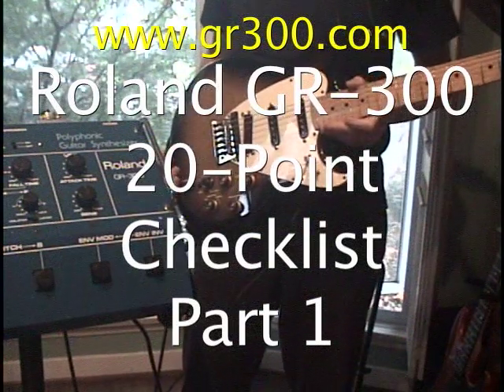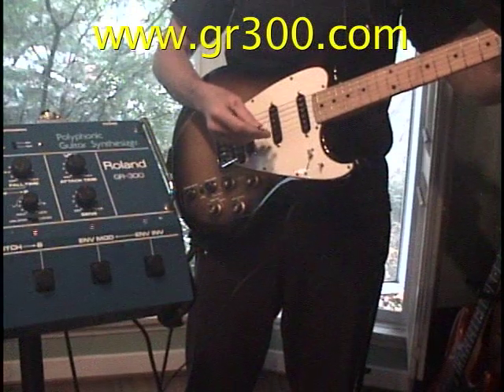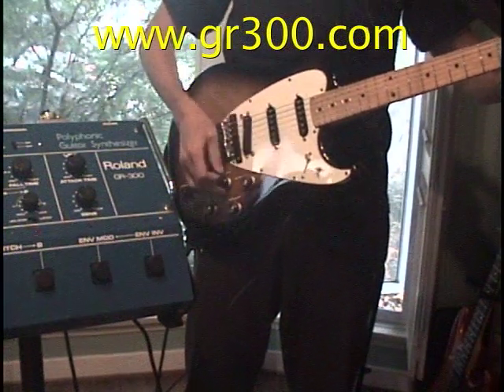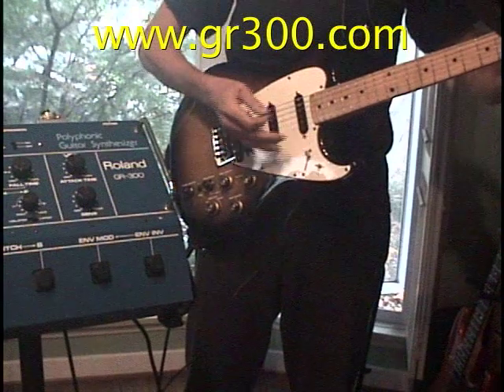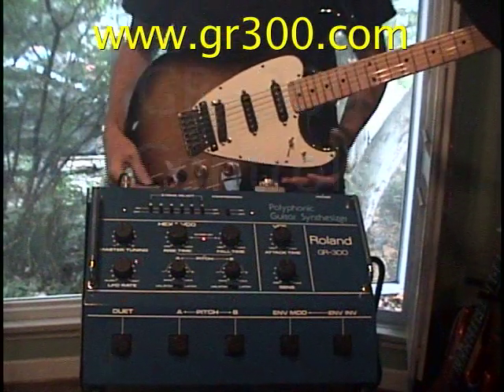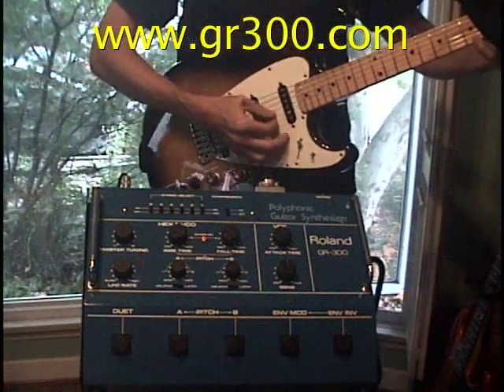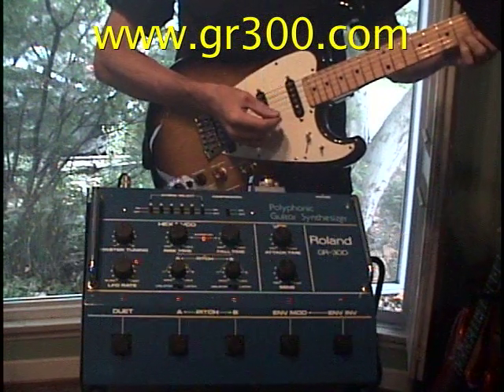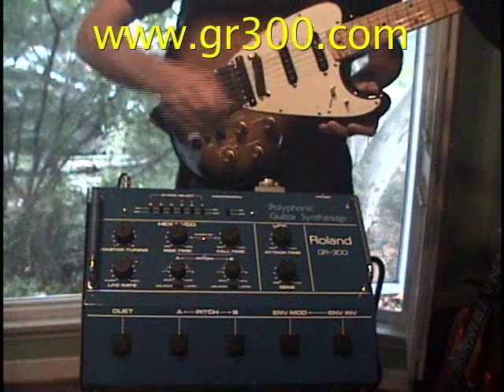Roland GR-300 Function Test - Part One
Part One of Three: Full test of all the features of the Roland GR-300. This is based on the 20-point checklist on the gr300 dot com website. These clips show all the features of the GR-300, with examples to show how a GR-300 should work.